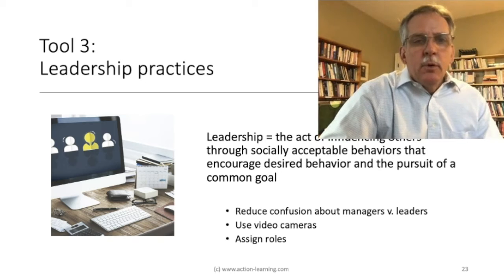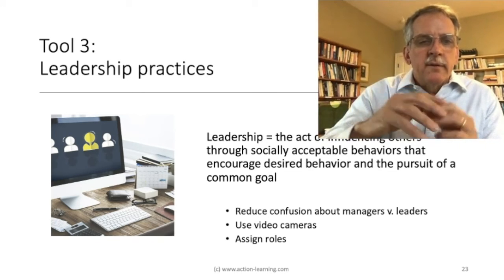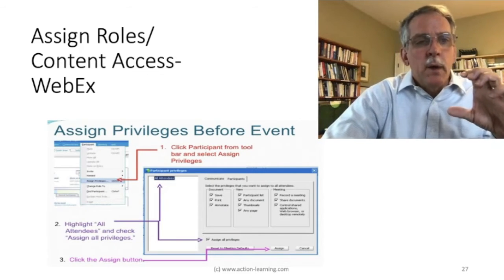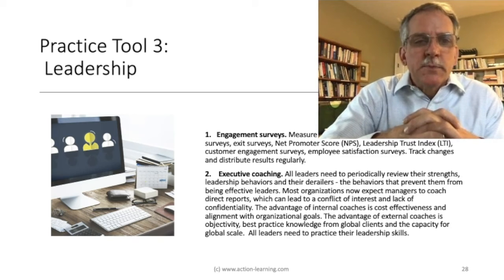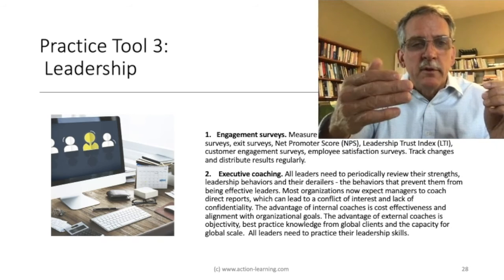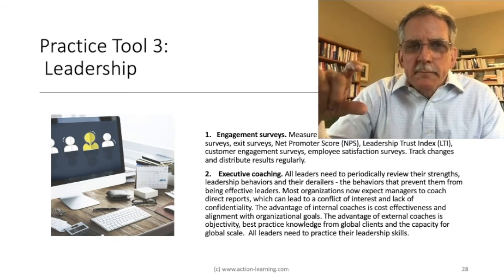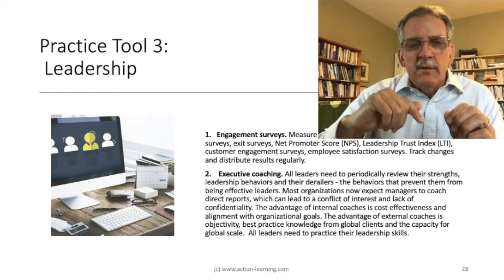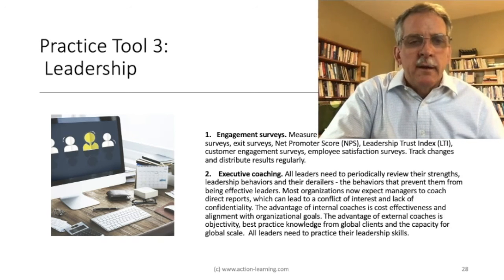Leading Virtual Teams; part 3 of 7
In March, 2020, the global pandemic, recession and stay-at-home orders drove people into social isolation. Then what happened? Knowledge and remote workers quickly adapted. Countless managers and leaders of virtual teams began to ask, "How to I maximize the productivity of my people?" and "What tools do I need to make sure that others know what to do efficiently and effectively?"

This riveting series of 7 videos answers those questions with 7 tools that YOU can use immediately.

This first video clip described Tool #1 : How to Structure Virtual Teams.  It covers 4 points:  1.  How and when to use formal/informal or synchronous/asynchronous technology,  2.  How team structures have evolved and how YOU must adapt,  3.  How to Develop your Networks of Teams, and 4.  What Project Management Software is useful.  Terms and examples abound.

The second video clip described Tool #2: How to Use Process to Measure Performance of Virtual Teams.  Yes, it CAN be done!  This video clip contains 3 points:  1.  Use Process Software (there are many available)  2.  Track and Share Performance,  3.  Develop Psychological Capital (FYI, Hope, Efficacy, Resilience and Optimism is a measure of individual and team performance)

This third video clip describes Tool #3: How to Practice Leadership.  I often ask, why is it that attorneys practice law, physicians practice medicine,  and leaders are not encouraged to practice leadership?  Leaders MUST practice leadership.  This video clip contains 4 points:  1.  Define your roles as a manager or a leader,  2.  Use video cameras to accelerate digital trust, 3.  Assign roles for efficiency,  4.  Reinforce desired behaviors.

Doug Gray, PhD, has been leading virtual teams for many years.  He trains managers and leaders throughout the world using digital platforms.

This content is distributed here, at no charge, so that YOU can share it with your teams.

For more details on consulting services, data analytics, or executive coaching

For copies of Doug's most recent book,  Objectives + Key Results (OKR) Leadership; How to Apply Silicon Valley’s Secret Sauce to Your Career, Team or Organization (2019) get the audiobook, ebook or print book.